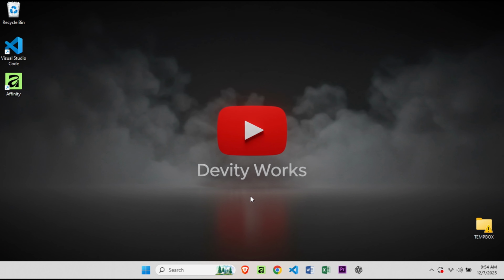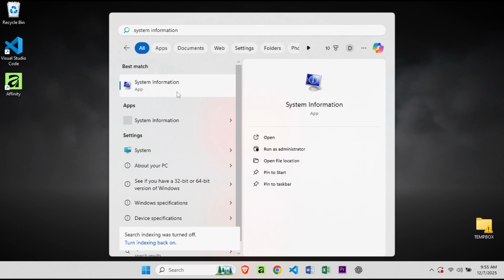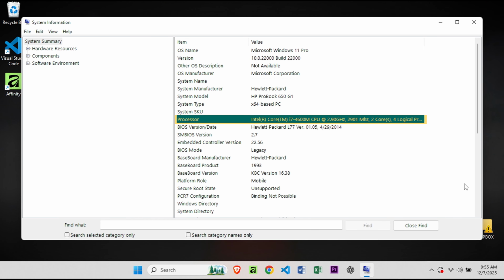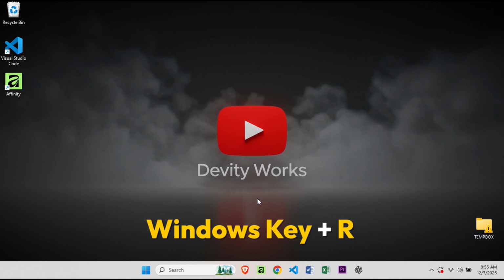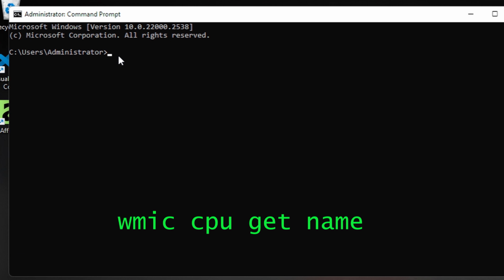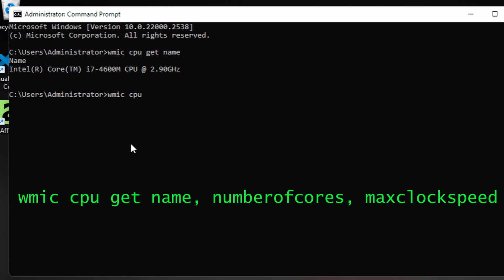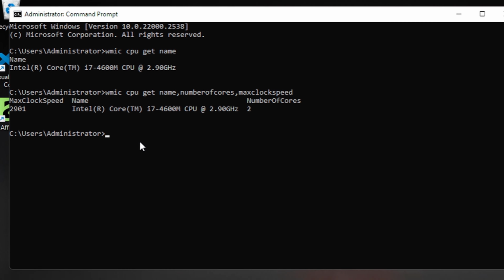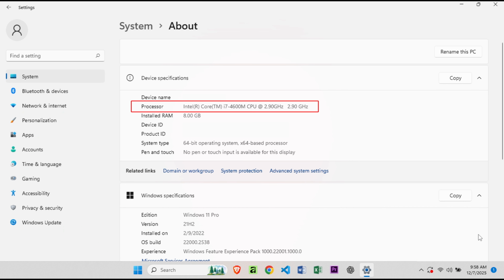How to Check Your Laptop Processor (CPU) in Windows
In this quick and easy Windows tutorial, I’ll show you 3 ways to check your laptop processor (CPU) in Windows 10 and Windows 11. Whether you want to see your CPU model, processor speed, or detailed system specs, this video covers all the simple methods you can use.

You’ll learn how to find information like:
- Laptop processor type and model
- CPU speed and number of cores
- Full processor specifications using built-in Windows tools

This guide works for Windows 10 and Windows 11, and it’s perfect for beginners who want to quickly check their laptop CPU details.

📌 What You’ll Learn:
- How to check your laptop processor in Windows
- 3 simple methods to view CPU info
- Quick way to identify your laptop’s CPU model and speed

If you want to upgrade your laptop, troubleshoot performance, or just know what processor you have, this step-by-step video will help you find everything you need.

CHAPTS:
0:00 How to Check Your Laptop Processor in Windows | Intro
0:15 Method 1: Find CPU Information Using System Information
0:51 Method 2: Check Processor Details with Command Prompt
1:40 Method 3: View Your CPU from Windows System Settings
1:59 Conclusion